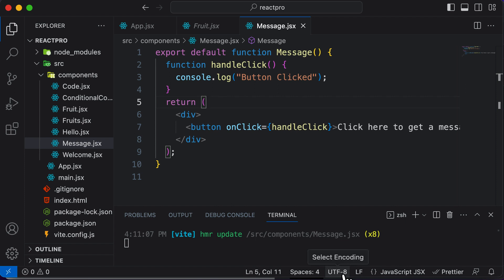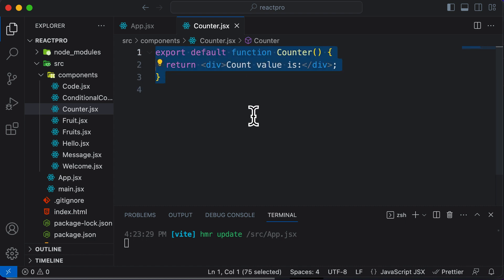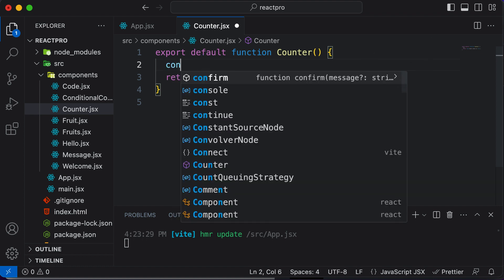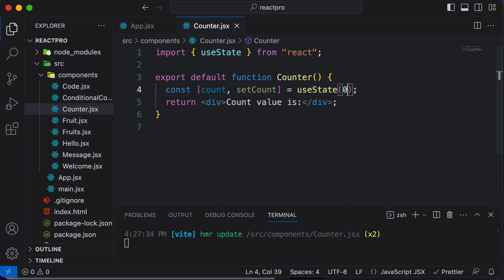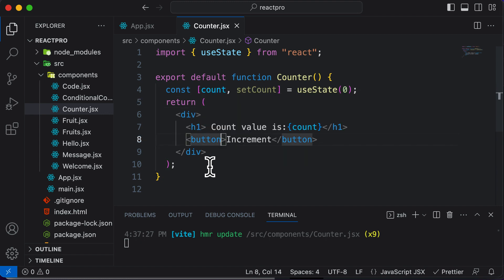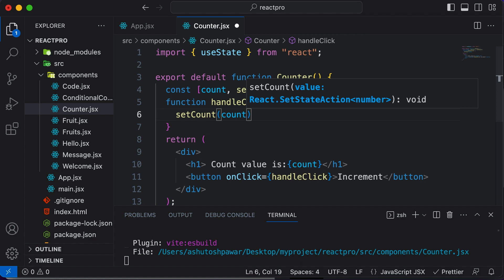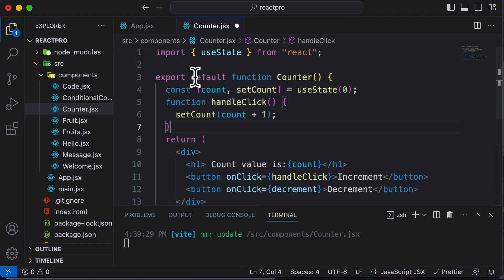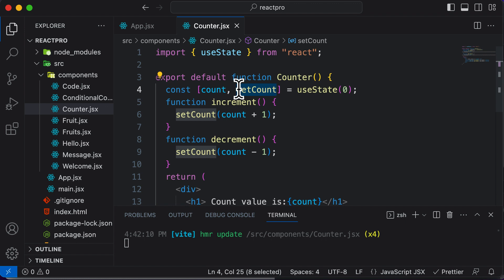ReactJS Tutorial 23: State In React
What is state in React.